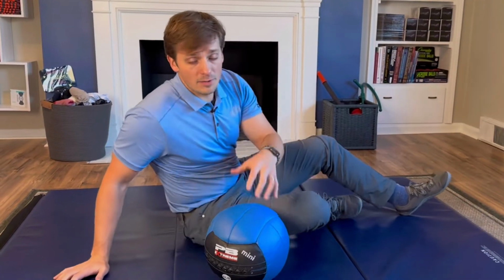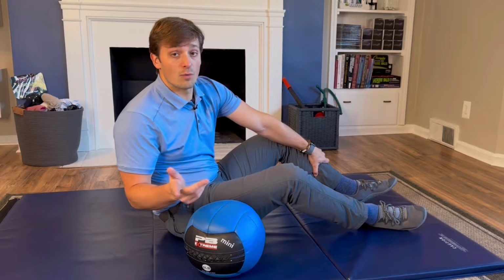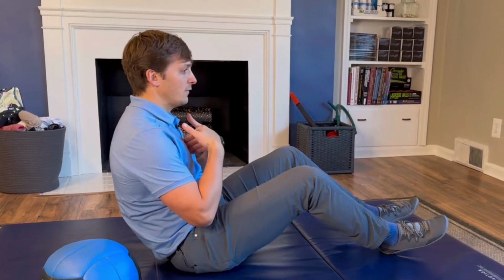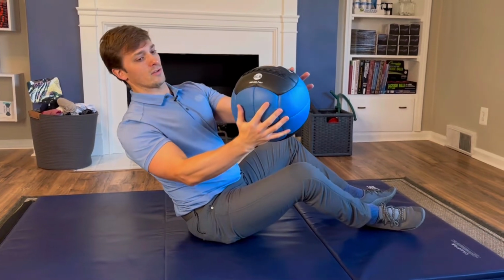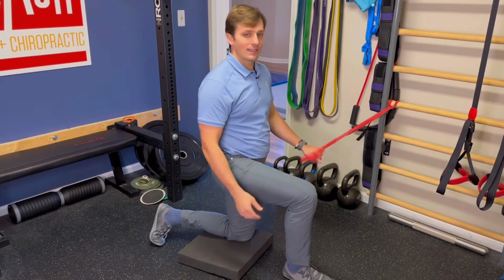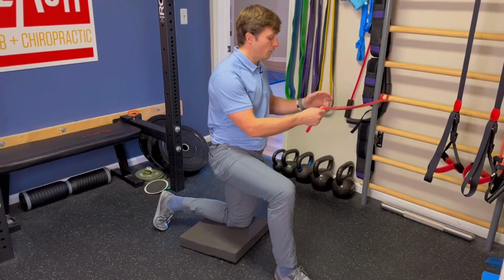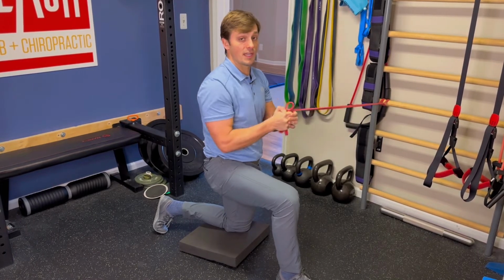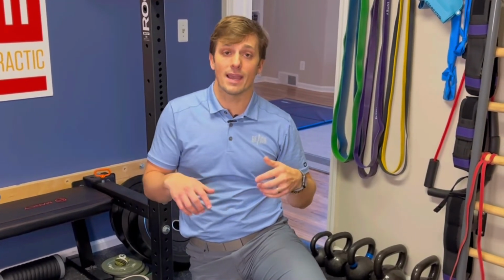How to Russian Twist without Back Pain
How to perform Russian/Mason Twist
00:00 -- Intro
00:23 -- Why your position matters
01:23 -- How to perform a twist properly
03:03 -- Train SMARTER with the Pallof Press

At REACH, we train individuals through the ‘Core ABCs’

🔴A is for Alignment - keeping a nice neutral spine position

⚪️B if for Breathing - diaphragmatic breathing to increase intra-abdominal pressure

🔵C if for Control - controlling movement with good alignment and breathing

🟧 REACH Rehab + Chiropractic Performance Center  |  Plymouth, MI 🟧
Pain can be complex and frustrating
We offer sports chiropractic & massage therapy services
Where we help you take the guesswork out of healing
Do more than relieve pain, be unstoppable!